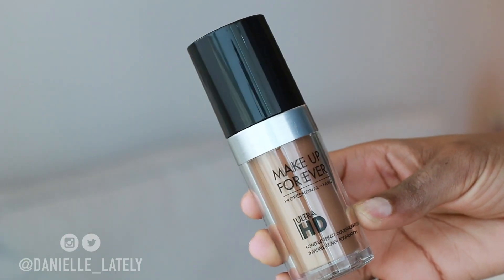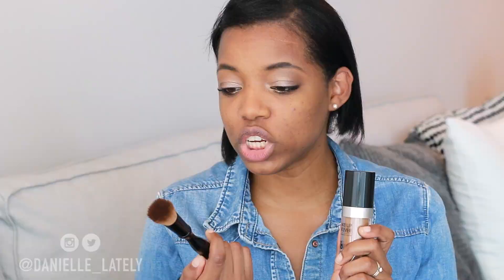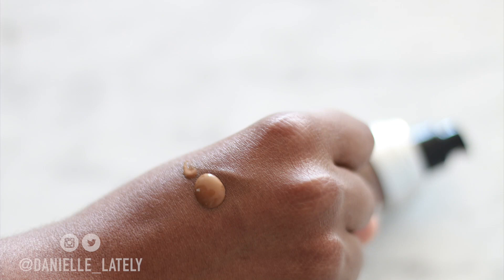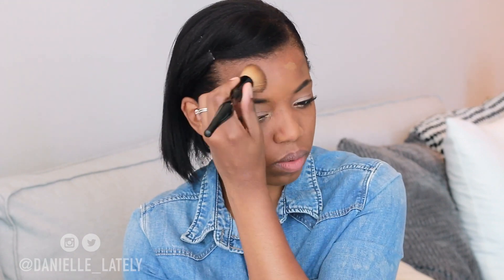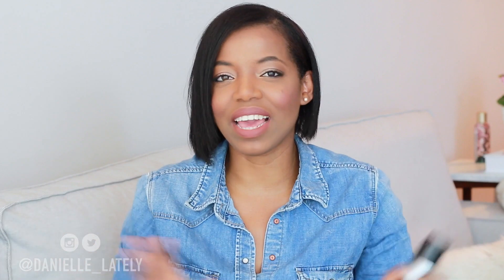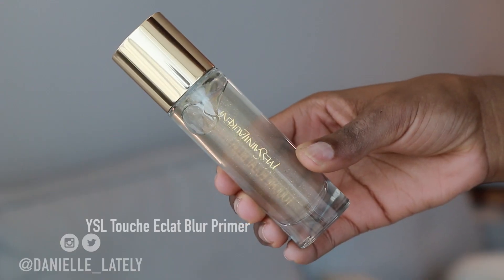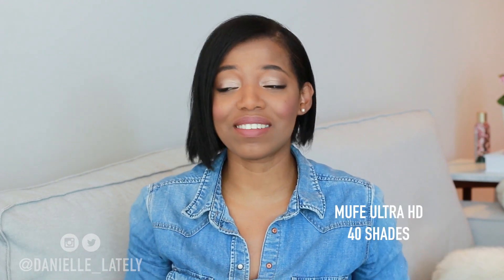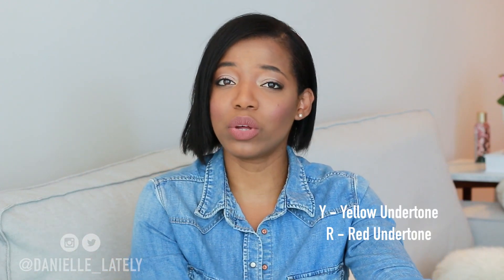Make Up For Ever Ultra HD Foundation - First Impressions/Demo - Review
So I picked up the new Make Up For Ever (MUFE) Ultra HD Invisible Cover Foundation from Sephora yesterday.  It was $50 (my heart), and after the Great Canadian Tax it came up to $57! What the hell.  I’m trying it on for the first time and I’m giving you a first impression demo and in-depth review of the product.  Is it worth the coin?  I did a lot of research to make sure I was giving you guys correct information, so here goes.

ABOUT MAKE UP FOR EVER ULTRA HD FOUNDATION

The new Makeup Forever Ultra HD Foundation is replacing the regular HD foundation that has been a holy grail for many Youtube beauty gurus and makeup artists alike.  In an effort to meet the demands of the ever changing technological industry, this new foundation is supposed to look flawless on the new 4k Ultra HD displays on our TVs and computers and cameras and whatever.  Here’s the thing, Ultra HD in our TVs is supposed to be 4 times crisper and clearer than regular 1920x1080.  What this means, is that this foundation shouldn’t betray you in definitions up to 3840x2160p (pixels).

So what’s new with this foundation? MUFE has added 14 new shades, making for a total of 40, a HUGE shade range like this means you shouldn’t have trouble finding your match.  I know, it’s crazy.

This is a WATER-BASED foundation, so great for all skin types.

It has this cool technology called HYALURONIC FILLING SPHERES, which means that your foundation won’t settle into the fine lines on your face, which makes for a smoother more flawless application.

It has SERICITE, which makes the skin more luminous and natural looking, and AMINO ACID COATED PIGMENTS which helps to blur imperfections, for a more flawless finish.

The shades are divided into Y’s (yellow base) and R’s (red base), with a nifty guide on each bottle to help you translate your old MUFE HD Foundation shade, into these new ones.

PRODUCTS USED →

∇ FACE
Yves Saint Laurent (YSL) Touche Eclat Blur Primer

Make Up For Ever Ultra HD Foundation in shade 177 = Y505

MAC Prep + Prime CC Loose Powder

Smashbox Photo Filter Creamy Powder Foundation - #10

MAC Blushes in Overdyed mixed with Blunt

NARS Soft Velvet Loose Powder – Mountain

MAC e/s – Swiss Chocolate, Expensive Pink, Gold Mine

Marc Jacobs Blacquer Eyeliner

Yves Saint Laurent Babydoll Mascara

∇ WHAT I’M WEARING
∇ TECHY STUFF
DSLR + LENS: CANON 70D with 50 mm lens
MICROPHONE: Rode Video Mic
UMBRELLA LIGHTS